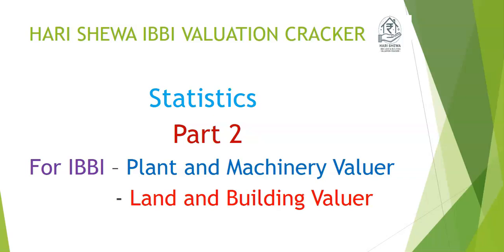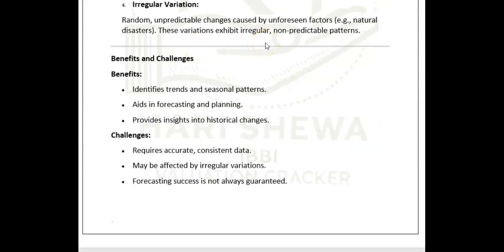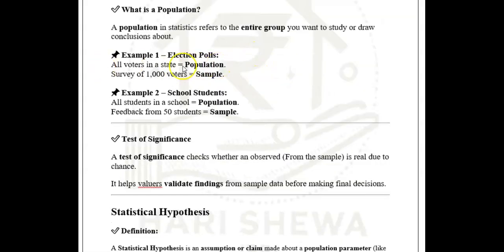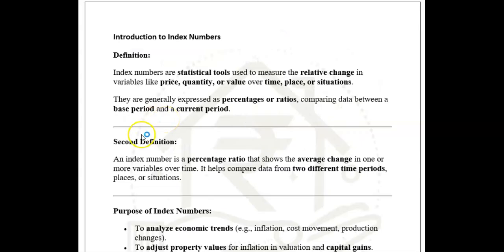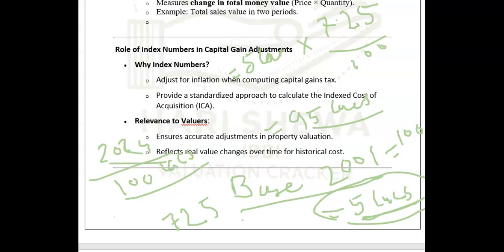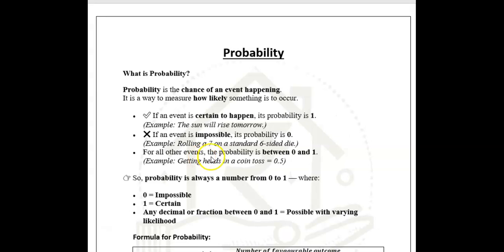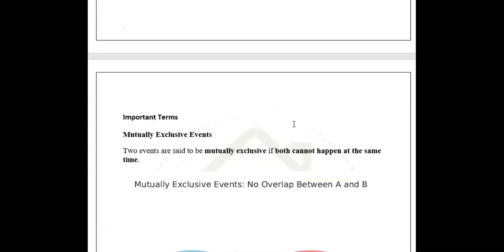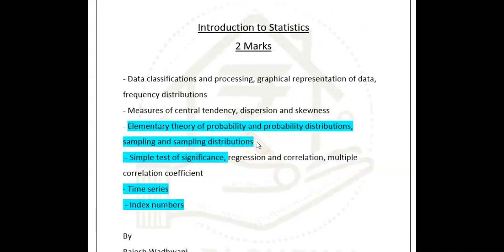Statistics Part 2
🎥 Welcome to Hari Shewa – IBBI  Valuation Cracker YouTube Channel!
🎯 Your trusted learning partner for IBBI Valuation Exams – covering both Common Subjects and Core Valuation Concepts.

📌 Today’s Topic: Statistics (2-Marks Topic) – Part 2
🔍 A core subject for aspiring Plant & Machinery and Land & Building Valuers, as per the IBBI Valuation Examination syllabus.

This video is specially designed for candidates preparing under both asset classes.

✅ What You’ll Learn in This Session:
Easy-to-understand explanations of key statistical concepts

Practical examples to simplify theory

MCQs with exam-focused discussion for effective revision

📚 Topics Covered in Part 2 (Video 1 of 2):
As per IBBI Guidelines:

Time Series

Index Numbers

Probability & Probability Distribution

Sampling & Sampling Distribution

These are frequently asked areas in the 2-mark questions of the exam.

▶️ What’s Coming Up in Part 2 (Video 2):
Elementary theory of probability and probability distributions

Sampling and sampling distributions

Simple tests of significance

Regression, correlation & multiple correlation coefficient

More on time series & index numbers

👨‍🏫 Prepared by:
Rajesh S. Wadhwani
✅ IBBI Registered Valuer (Land & Building)
🛠️ 33+ Years of experience in Civil Engineering and Infrastructure Projects

Help us grow the valuation learning community by supporting Hari Shewa – IBBI Valuation Cracker.